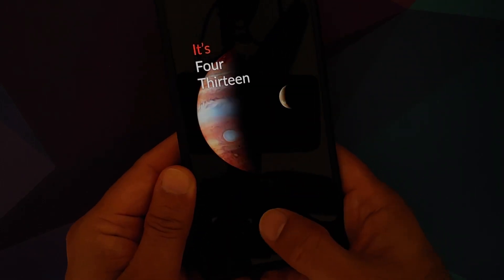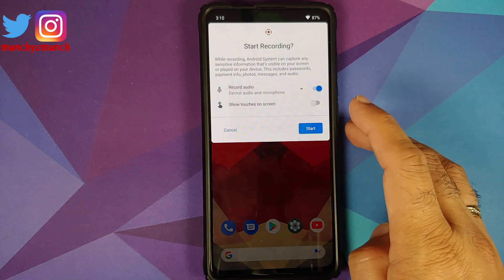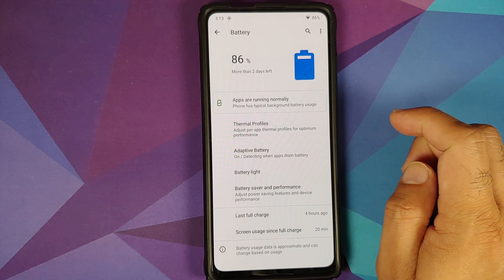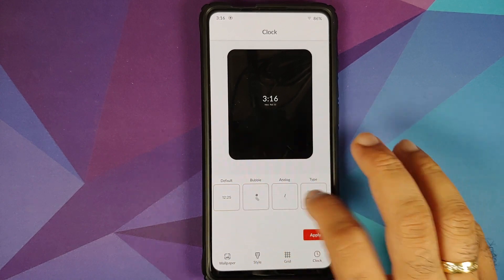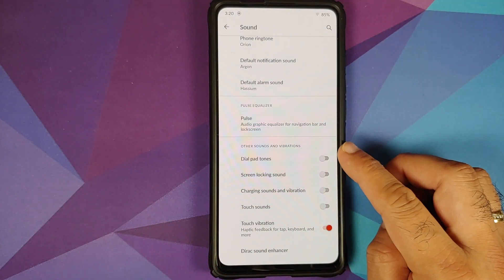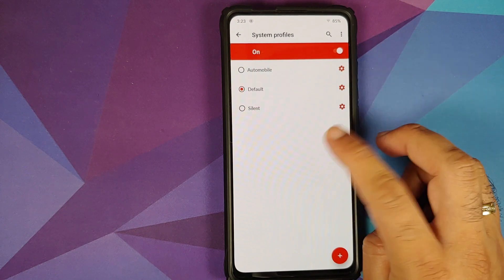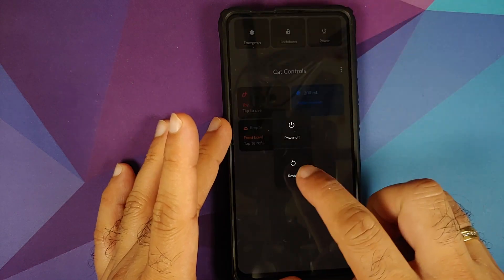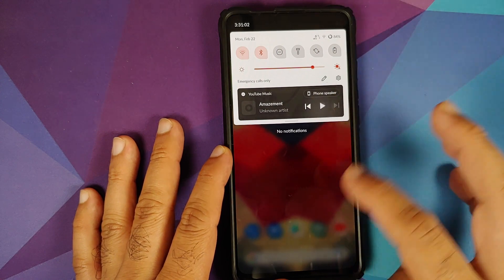Redmi K20 Pro | Lineage OS 18.1 | Android 11 | First Look | Xiaomi Mi 9T Pro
Do you want to have a look at the features of Lineage OS 18.1 rom based on Android 11 running on the Redmi K20 Pro or Xiaomi Mi 9T Pro? In this detailed video we will show you the new features of Lineage OS 18.1 rom based on Android 11 running on the Redmi K20 Pro or Xiaomi Mi 9T Pro.